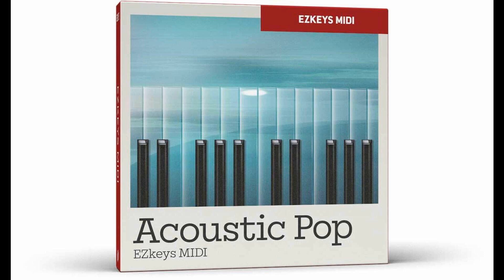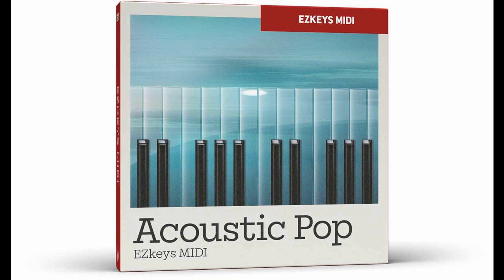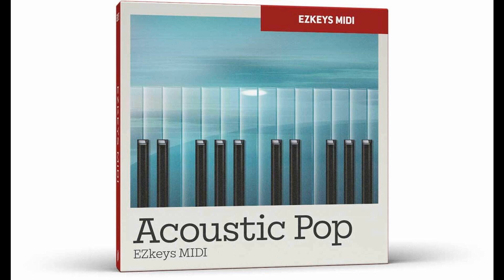Toontrack updates EZMix to v2.2.4 and releases Acoustic Pop EZkeys MIDI pack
Toontrack has updated EZMix to v2.2.4 and released the Acoustic Pop EZkeys MIDI pack.

Changes in EZmix v2.2.4:

New: Added native Apple silicon support to the AAX version.
Fixed: One of the EQs would not work correctly in certain cases. It should not have any noticeable effect on existing presets and projects, it's mainly a fix for future presets.
Acoustic Pop EZkeys MIDI pack is a new MIDI expansion for EZkeys inspired by modern acoustic pop. This marks the 75th individual title in Toontrack's collection of MIDI for EZkeys.

About the Acoustic Pop EZkeys MIDI packSome of the world's biggest hits of late go to show that a song doesn't always need a bells-and-whistles-caboodle kind of production – if you strip it down to its bare bones, a great melody and performance are what ultimately matter the most. And, by all means, that's nothing new – but the role of acoustic instruments in modern pop music surely has had a resurgence. Just give Ed Sheeran, Gavin James, Adele or Taylor Swift a listen and you'll get the gist.

If you're looking for a modern pop-inspired collection of ballad-esque material centered around great rhythmic foundations designed to stand perfectly fine on their own, this EZkeys MIDI pack should be your first stop. Songwriters at large, let's plug out and zone in on some new ideas.

Feature Spotlight:

Piano/keyboard MIDI inspired by modern acoustic pop music.
4/4 and 6/8 playing variations in straight feel with tempos ranging from 62 BPM to 124 BPM.
Intro, verse, pre chorus, chorus and bridge sections.
Performed by professional session player.
Price: €29